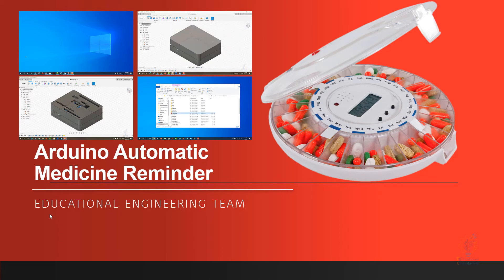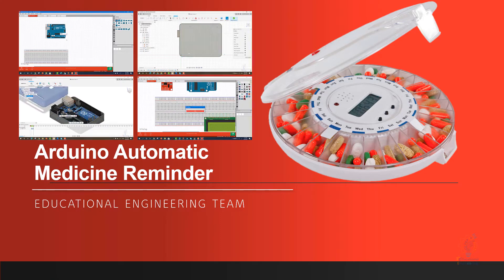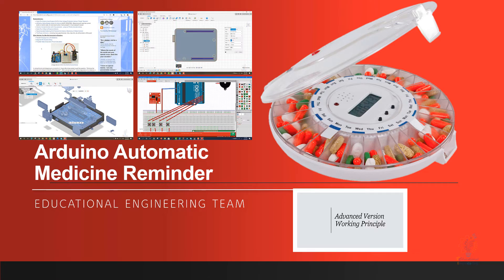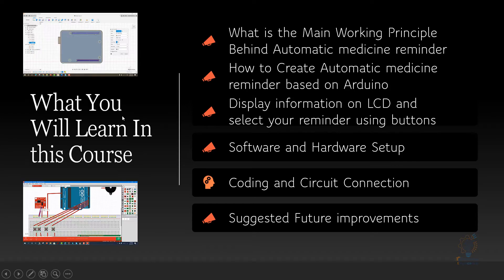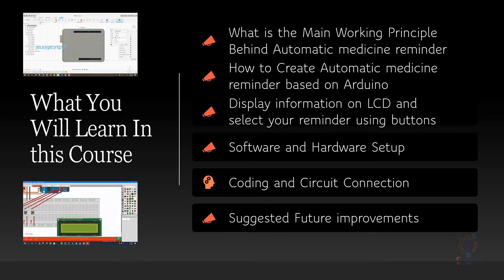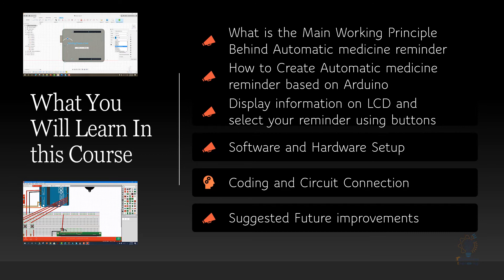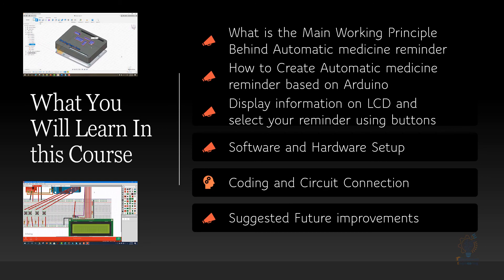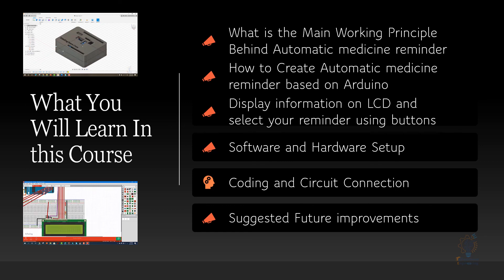Arduino Automatic Medicine Reminder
Educational Engineering Channel